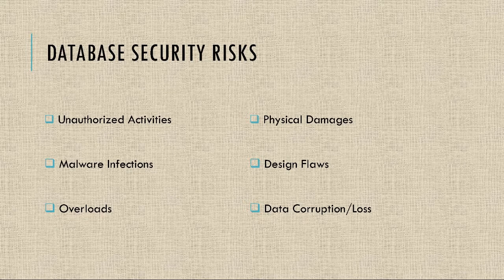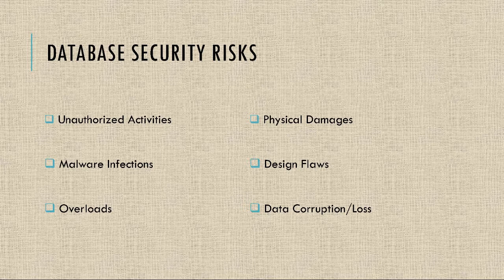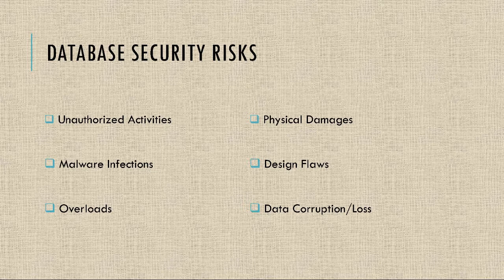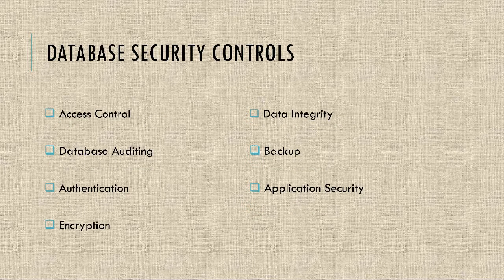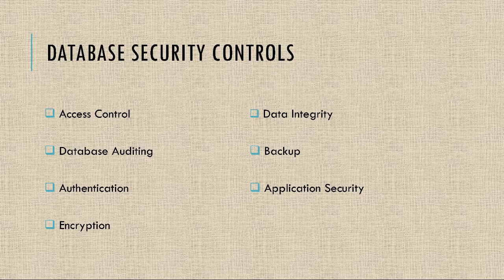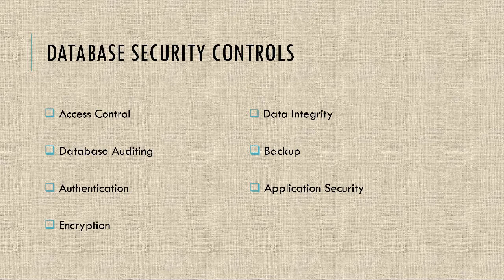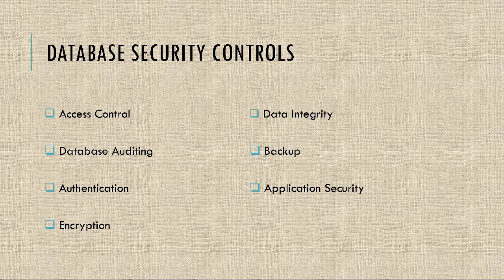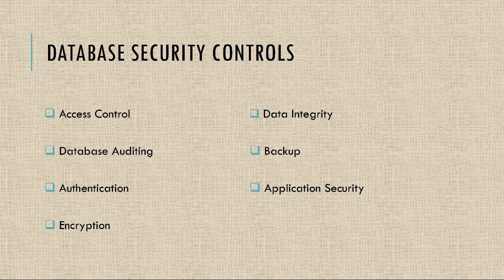Database Security Risk and Prevention (Database Management)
Bina Nusantara University
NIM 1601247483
Database Management - Database Security (Assignment)